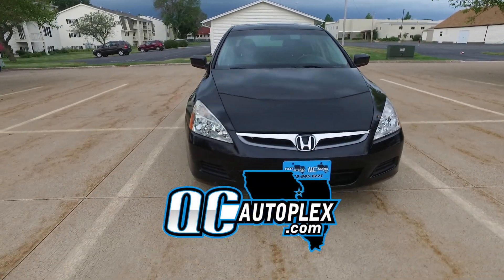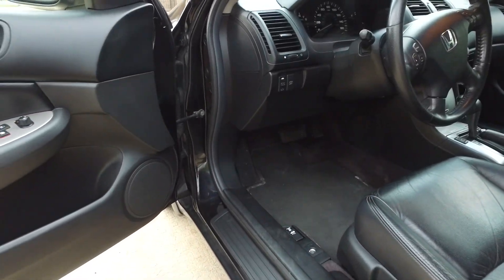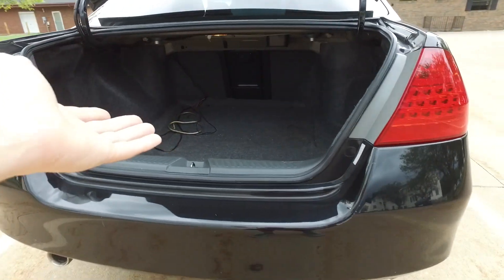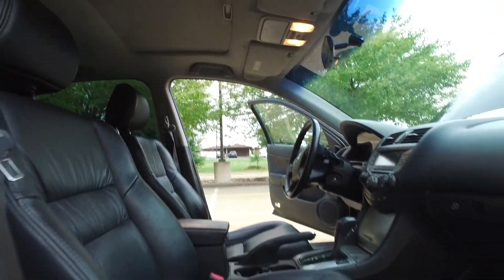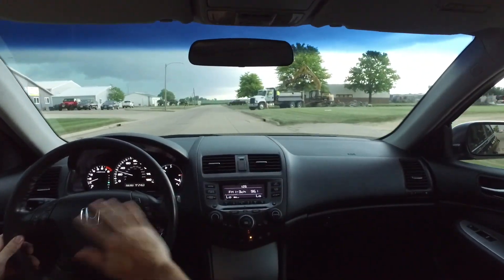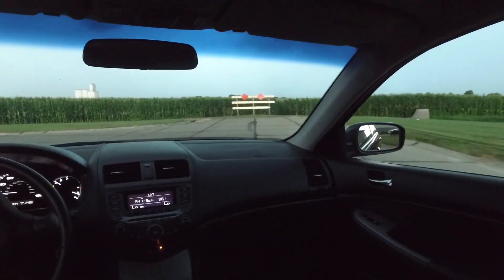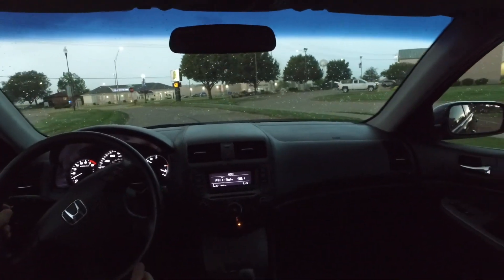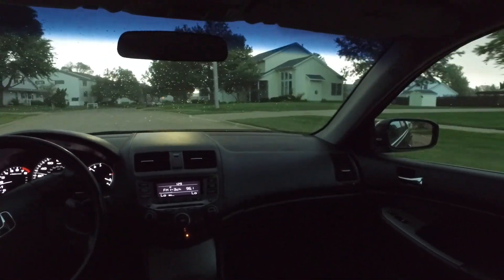QCAutoplex.com 2007 Honda Accord EX-L For Sale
2007 Honda Accord EX-L